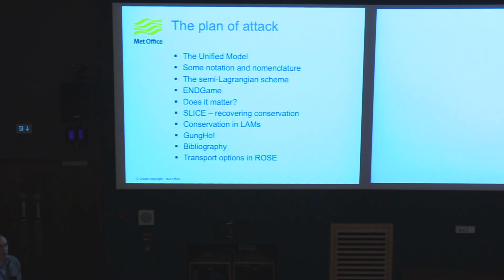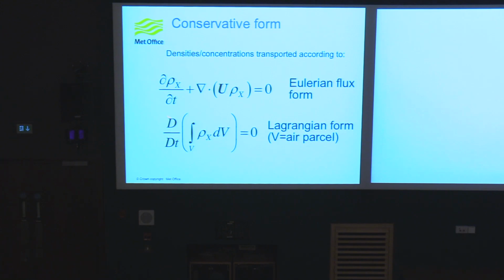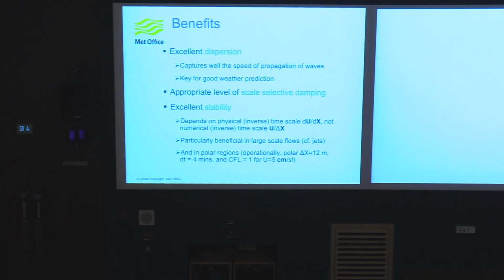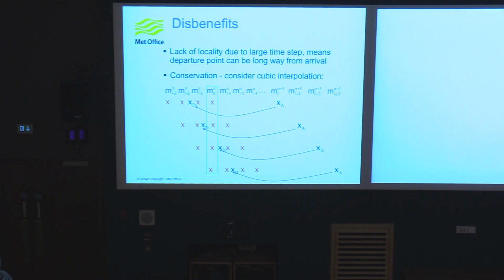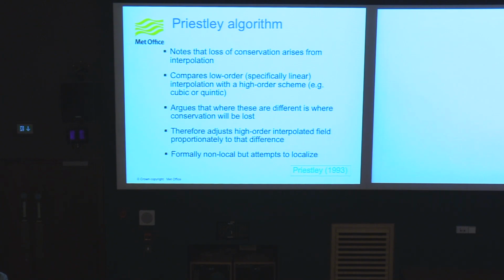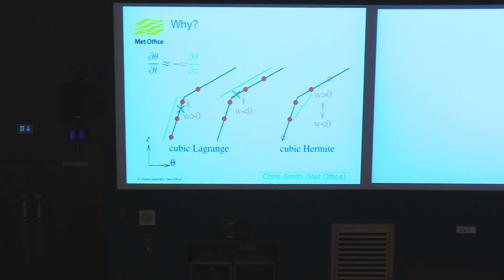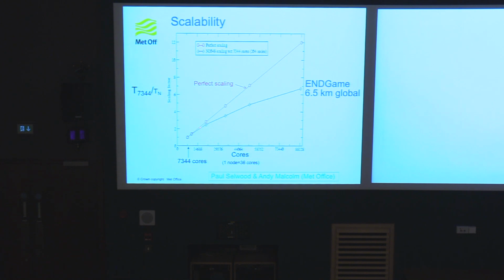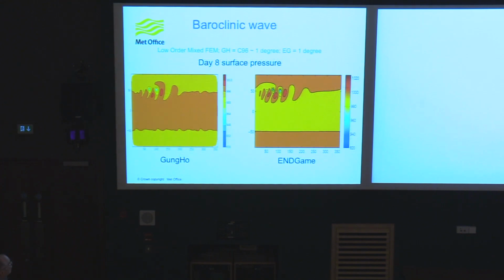Nigel Wood - Tracer Transport